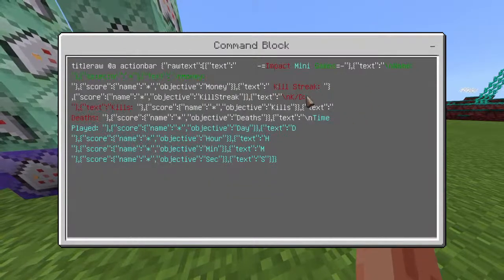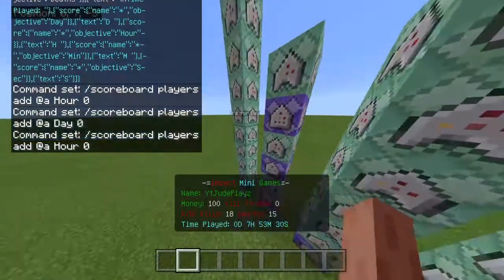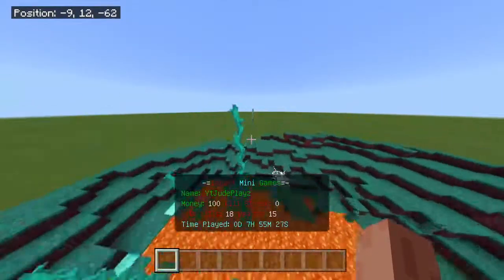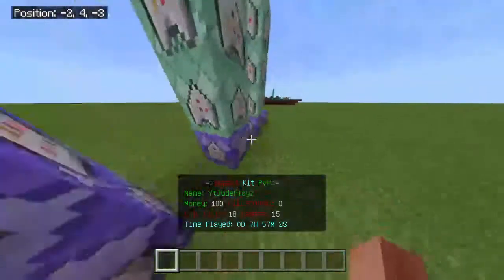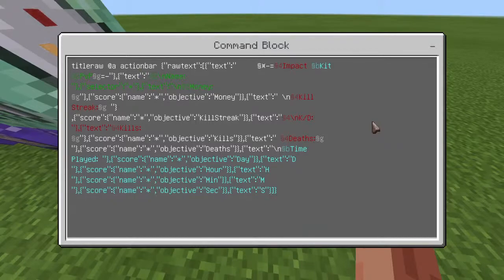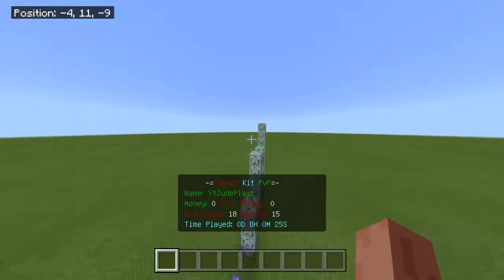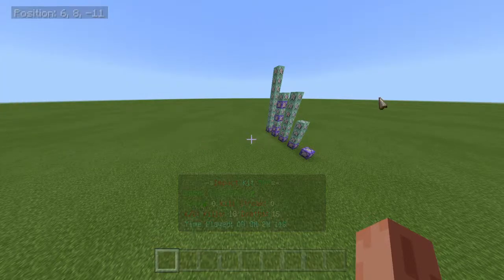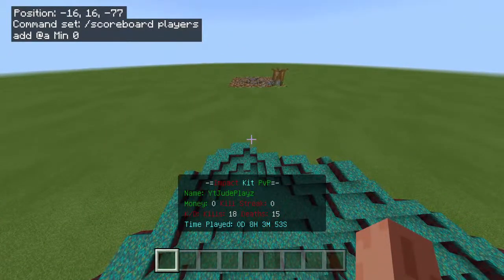How to make a "working" action bar scoreboard pt. 2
This is also a personal stas scoreboard, but if you need help or need anything just ler me know in the comments